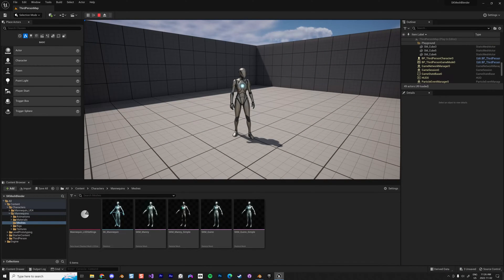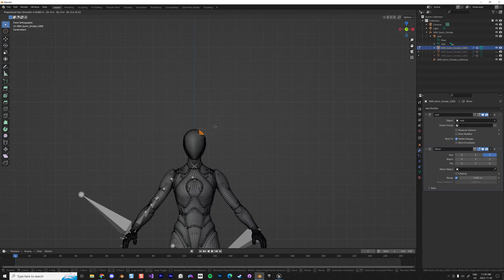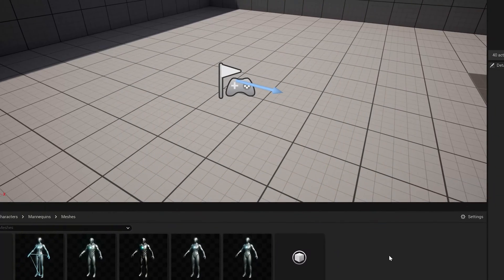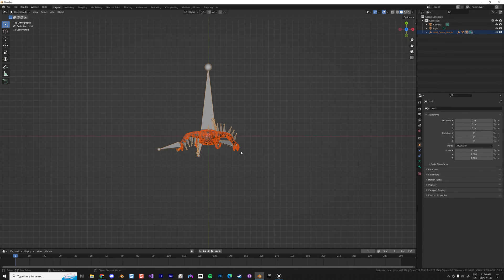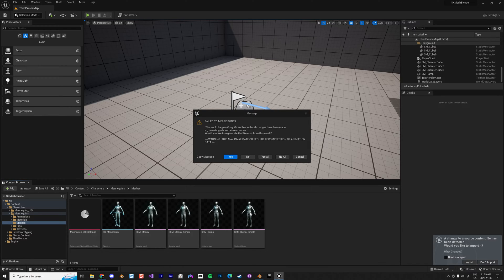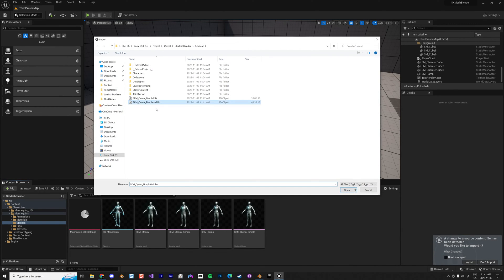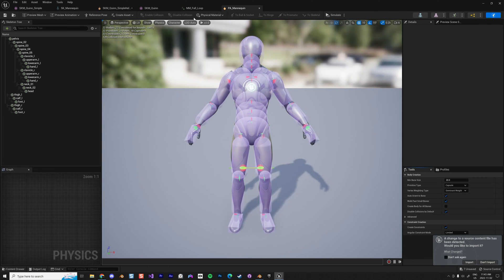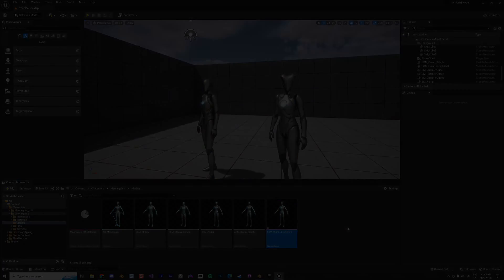How to export & import Skeletal Mesh between Blender and Unreal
Are you frustrated trying to export a Skeletal Mesh from Unreal Engine to Blender and try to bring it back? Did you get that error:

FAILED TO MERGE BONES
This could happen if significant hierarchical change has been made
- i.e inserting bon bteween nodes
Would you like to regenerate Skeleton from this Mesh ?

**WARNING: THIS WILL RECOMPRESS ALL ANIMATION DATA
AND POTENTIALLY INVALIDATE***

Here is my journey to make that work!